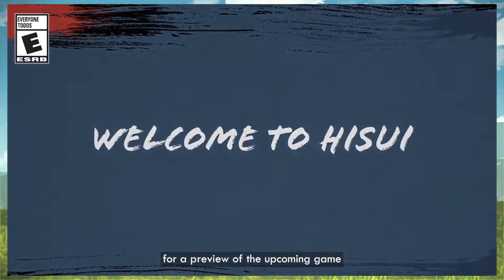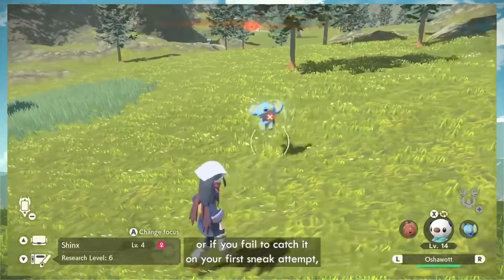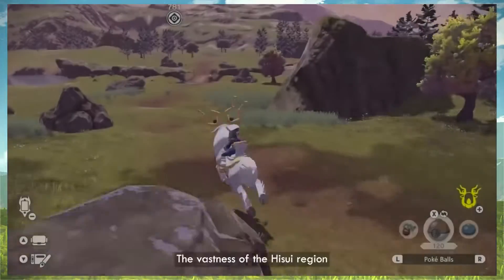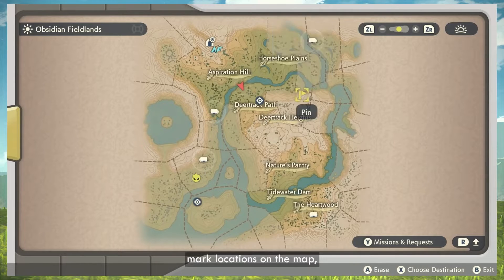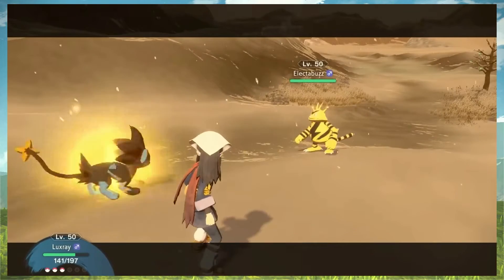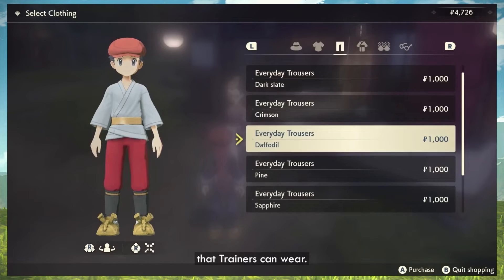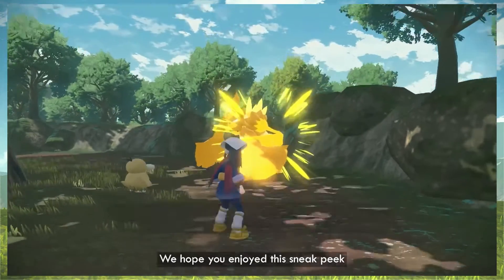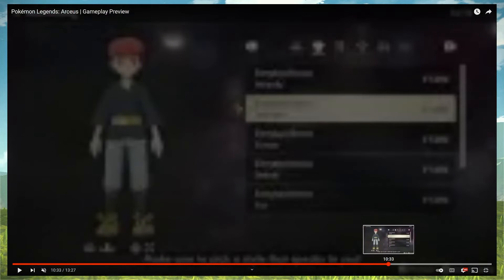13 Minute Gameplay Trailer REACTION for Pokemon Legends Arceus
We got a new gameplay preview for Pokemon Legends Arceus… I'm getting even more excited for this game!!!